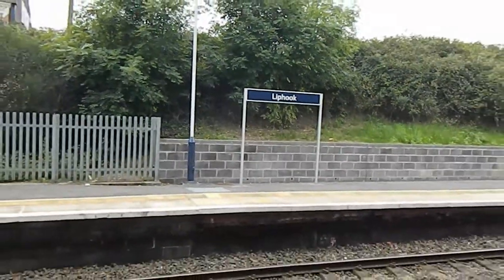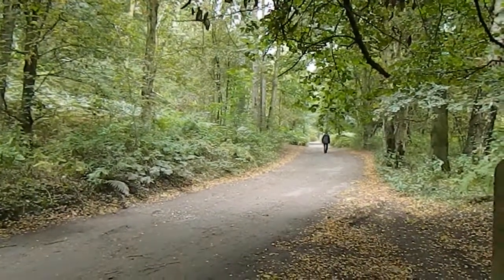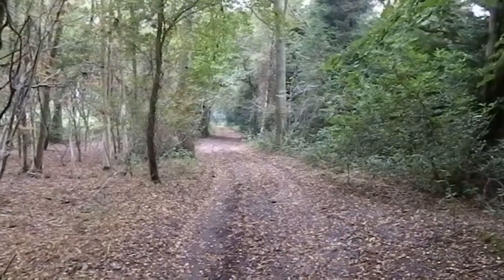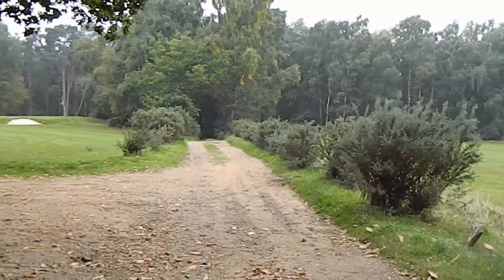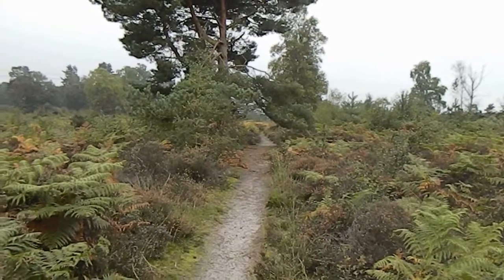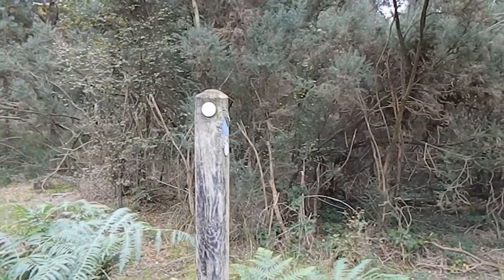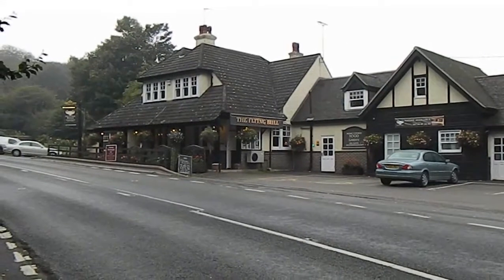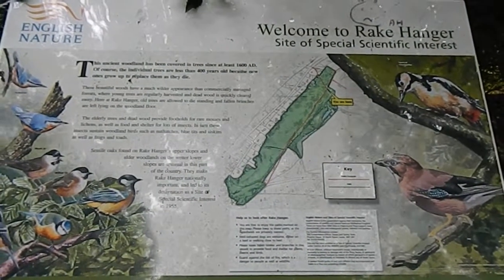The Serpent Trail: Liphook to Liss 1 October 2013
A five mile section of the Serpent Trail between Liphook and Rake Hanger followed by a road walk to Liss. The walk is mainly through woods although it does go across the heathland of Chapel Common, The walk took place in overcast weather with light rain at times on Tuesday 1 October 2013.